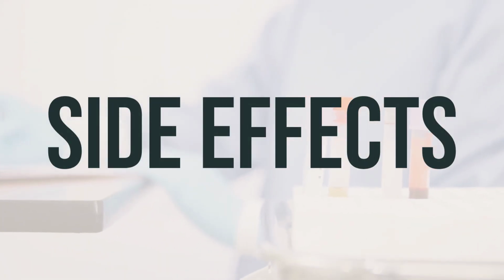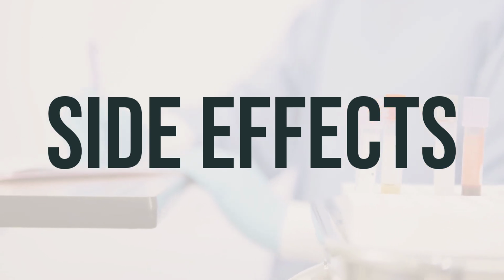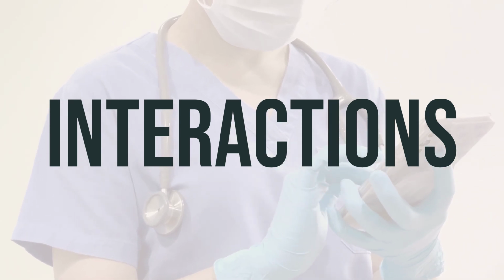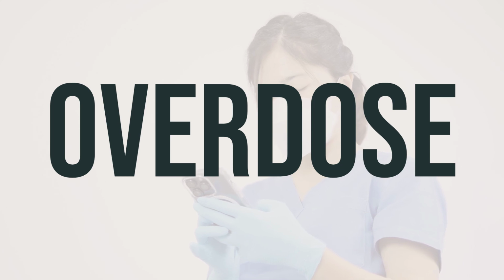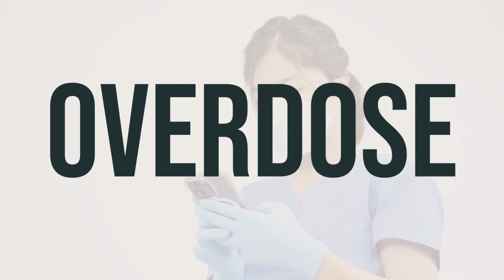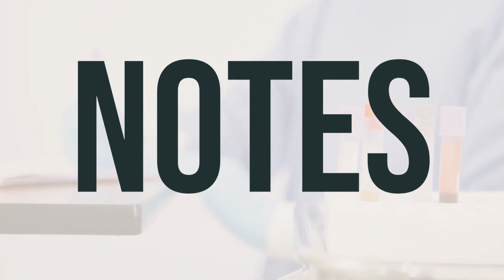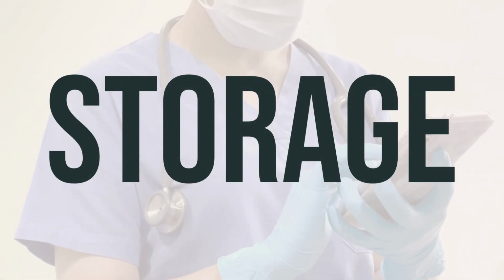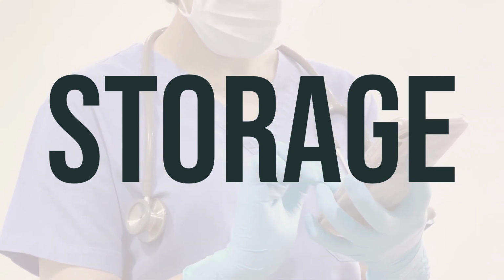How to use Rebyota 150 Ml Enema - Explain Uses,Side Effects,Interactions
This enema is used to prevent the recurrence of a certain infection (C. difficile-CDI) in the intestines after completing antibiotics. It is made from human stool from screened donors and is believed to work by providing healthy bacteria to the body. It can help decrease symptoms of CDI such as diarrhea, nausea, loss of appetite, and stomach tenderness or pain. It is not used for the treatment of CDI. The recommended dosage and timing for this enema should be discussed with your doctor.
bdb9